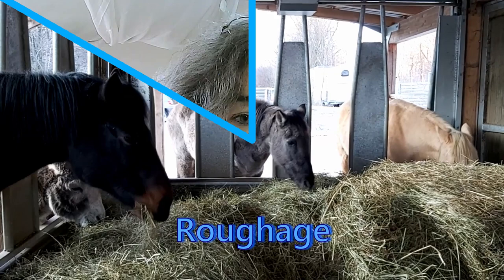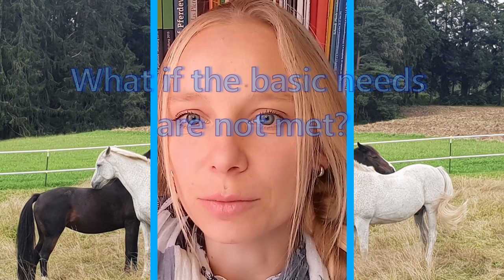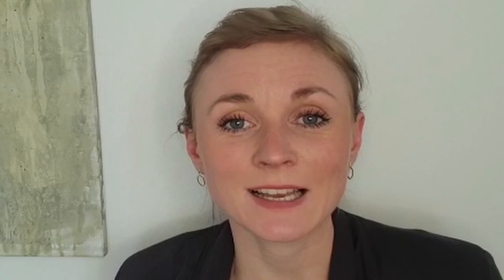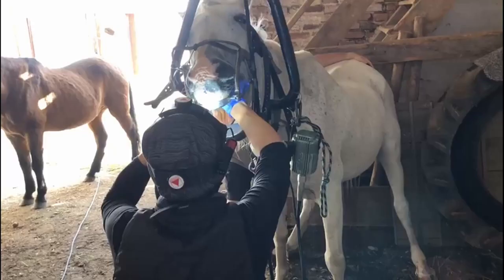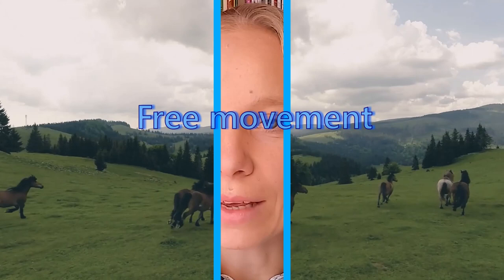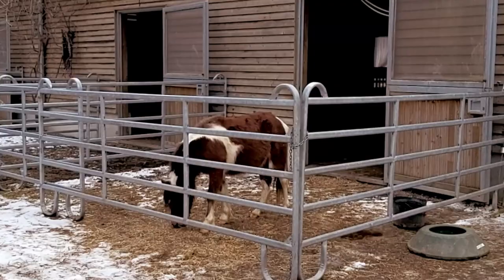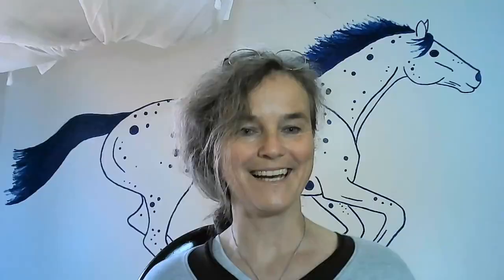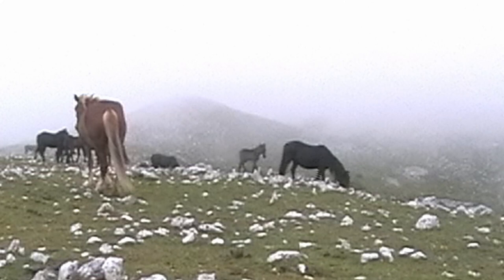Feeding, free movement, and social contact: How much do horses need?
The horse’s basic needs are said to include unlimited access to roughage in the form of hay, grass or straw, free movement, social contact and social partnerships.  But unlimited forage can lead to over feeding and cause problems if the horse gets too fat, space is often limited for domestic horses, and not all horses get on with each other!
Professor Konstanze Krüger, Dr Isabell Marr and Dr Laureen Esch look into the scientific research and explain what these needs really mean in practical terms, why some compromise is always needed, and how we can balance these needs as well as possible for our own horses to ensure that they are not suffering.